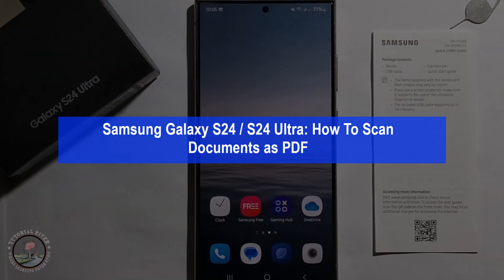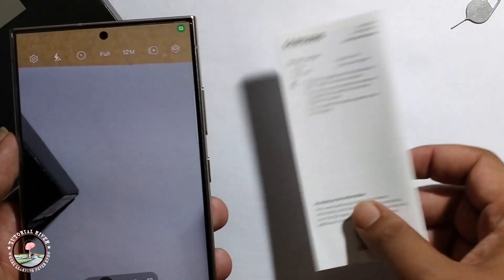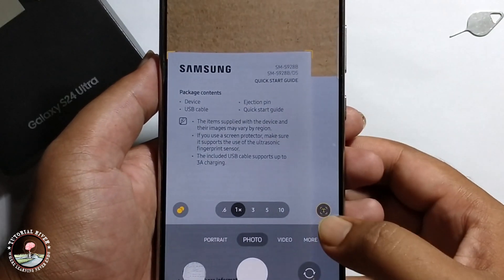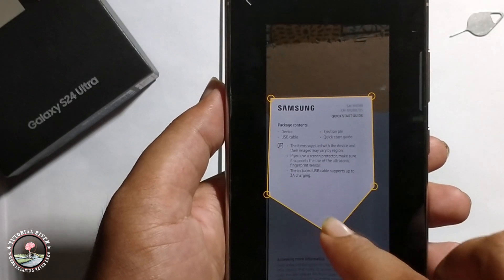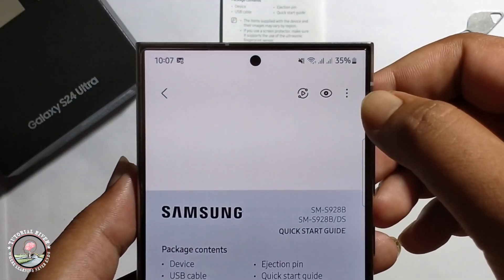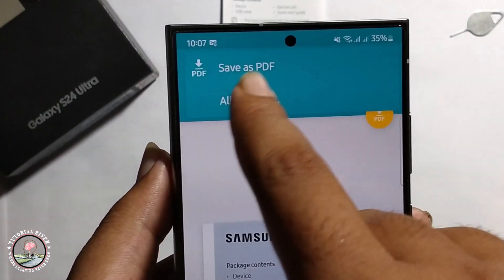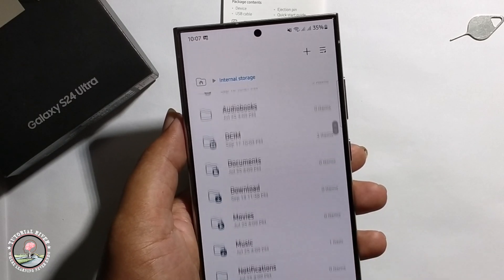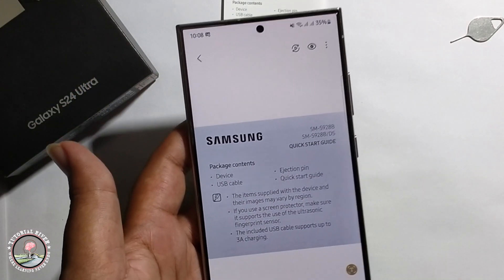Samsung Galaxy S24 /S24+ /S24 Ultra: How To Scan Documents as PDF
Want to Samsung Galaxy S24 /S24+ /S24 Ultra: How To Scan Documents as PDF, but can't find the right way? Don't worry. Here's all you need to do.